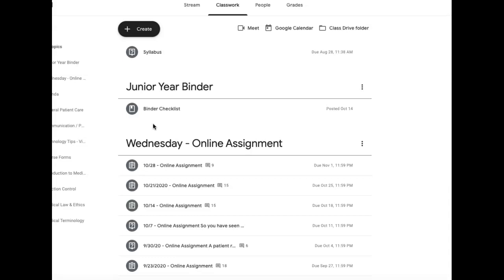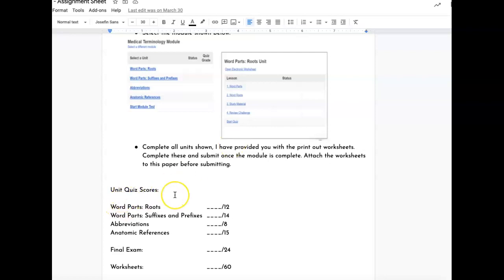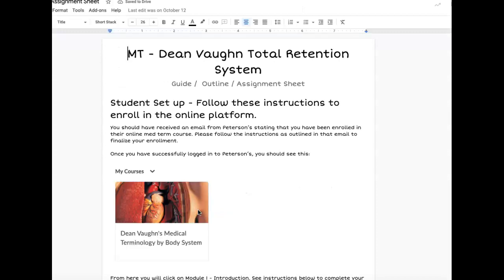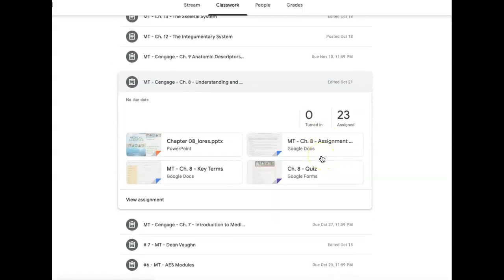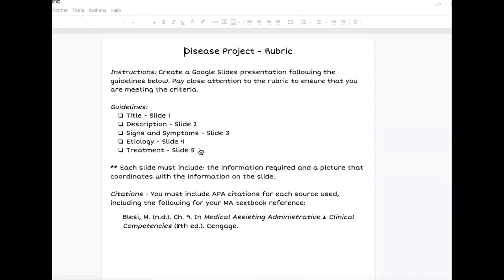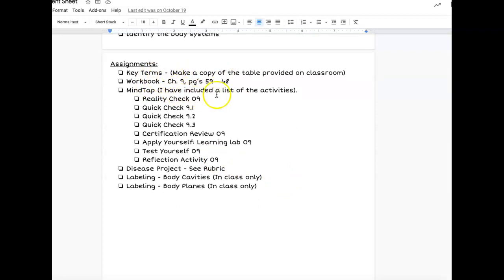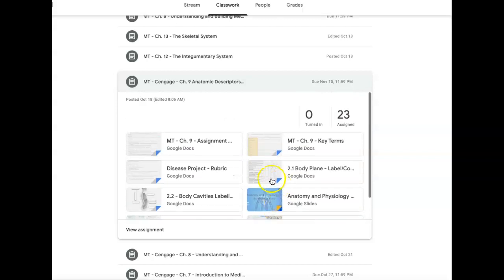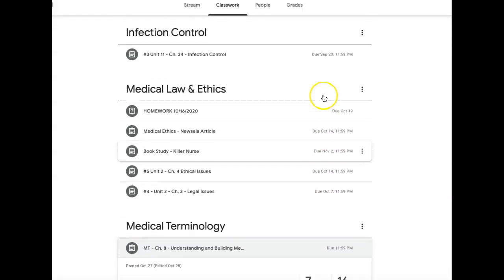Med Term - Unit Instructions